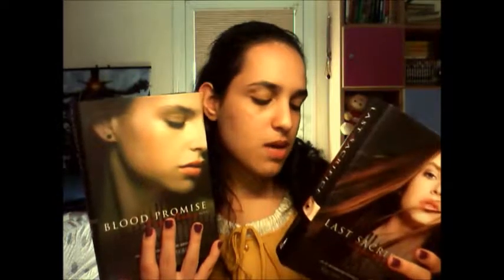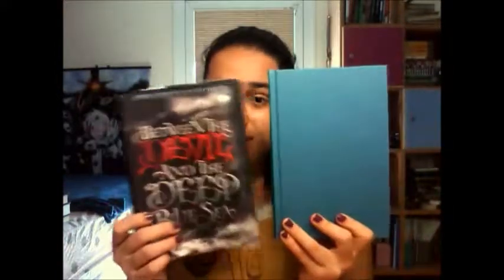August Stacking the Shelves/Haul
I actually made this video about two weeks ago. I uploaded it (on private) to my channel on the same day, planning to post it a day later. Then things got kind of... messed up at home and I promptly forgot about it. So, that's why I talk about it being early in the opening of this video... hehe...